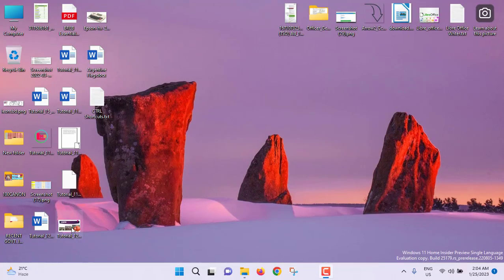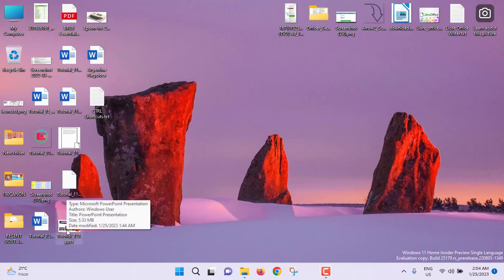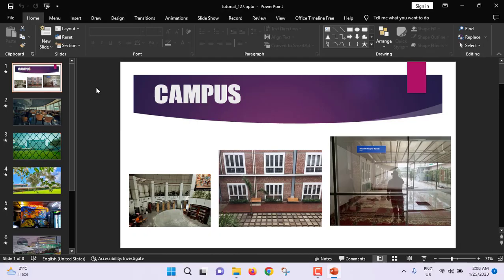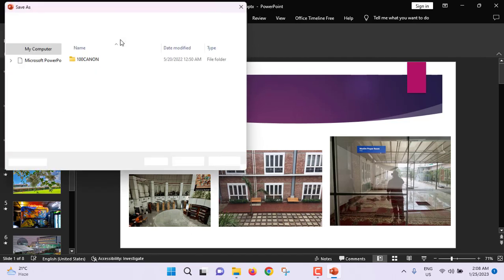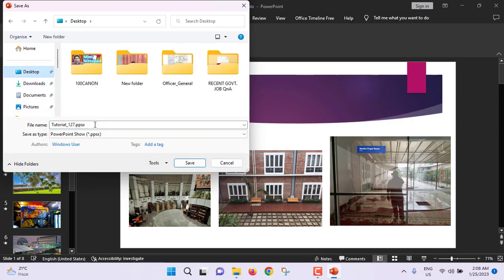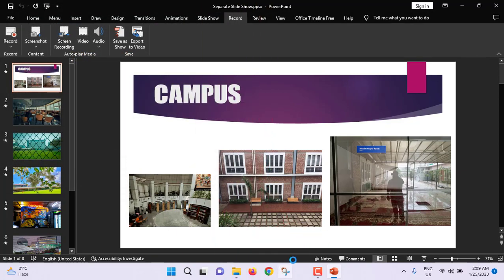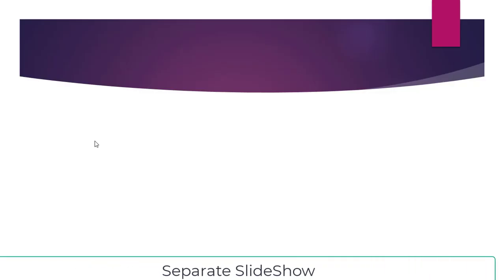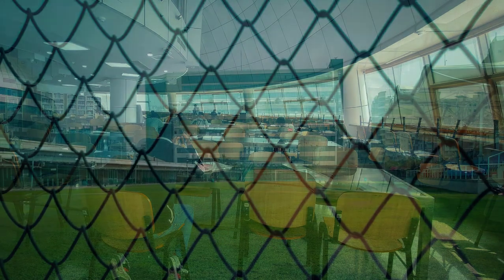How to Save Presentation Slide As Separate Slide Show in Microsoft PowerPoint ?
In this video I have shown how to save your presentation slide as separate slideshow. When your presentation is ready and no editing is needed then you can save your presentation as separate slideshow which will separate ppt file will open directly as slideshow not in edit mode. For doing this you have to do it from record section. You have to select 'Save As Show'.
Click on Following Timestamps to Watch the Certain Point:
0:00 | Intro
0:45 | PowerPoint in Edit Mode
1:17 | Save As Show
1:48 | Open the PPSX file
1:53 | PowerPoint in Slideshow Mode
2:31 | Conclusion
Previous Videos:
How to Create an Auto Slide With Background Music in MS PowerPoint?
Image Credit:
Image Link: shorturl.at/tzUX6
Designed By : Max Pixel
Modification : None